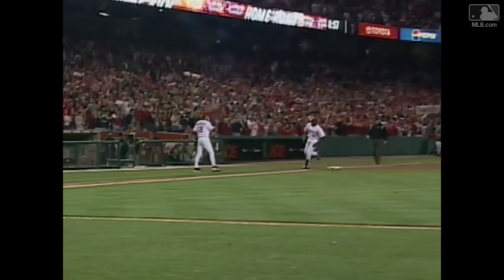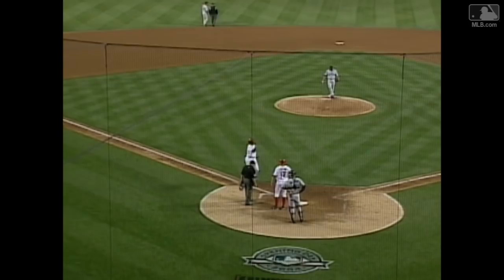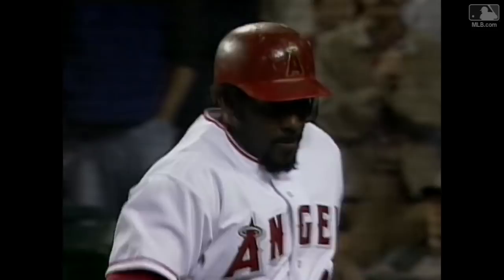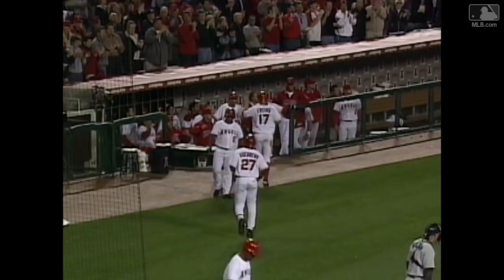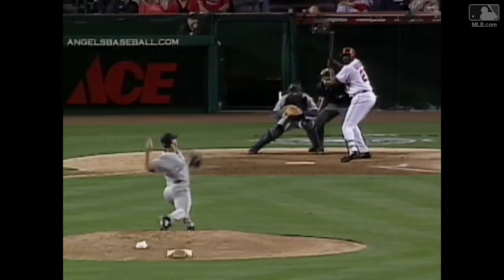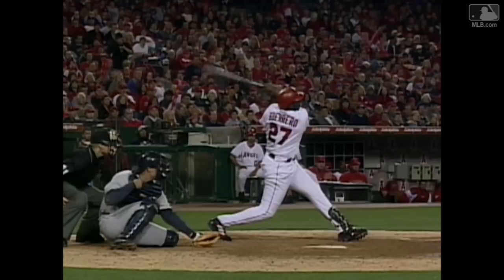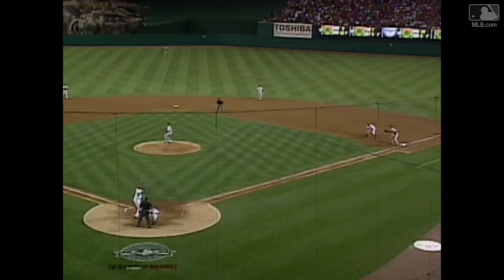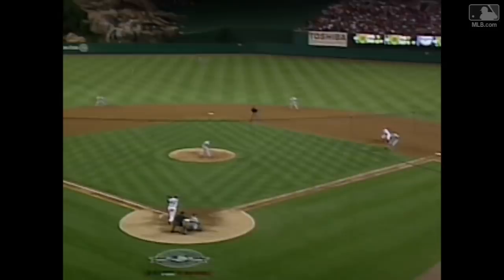SEA@ANA: Vlad homers in his first Angels' home opener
4/13/04: Vladimir Guerrero hits a home run in his first home opener with the Angels